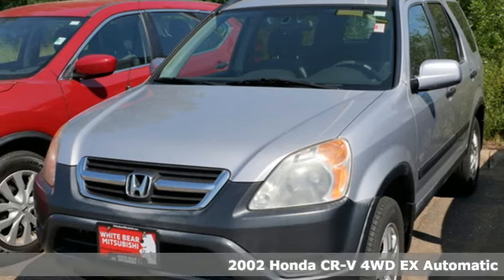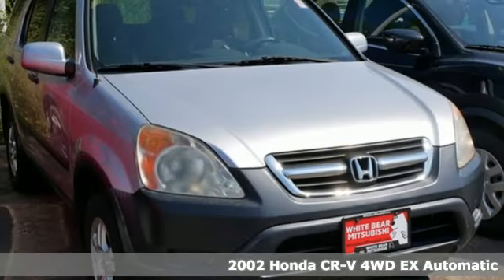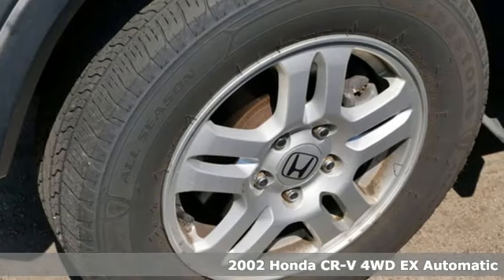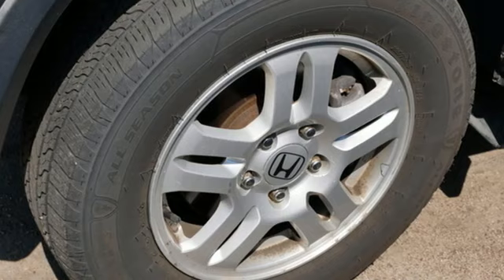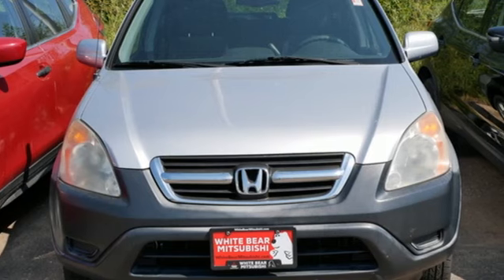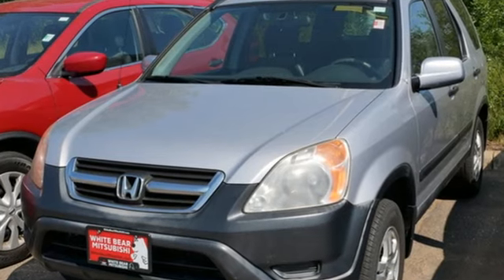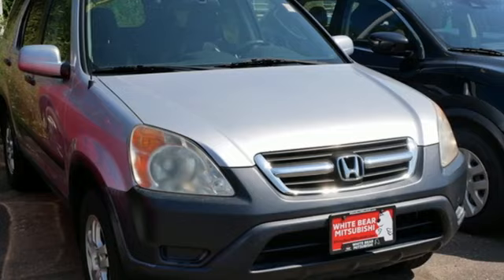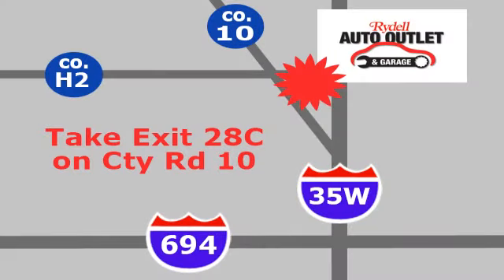2002 Honda CR-V Minneapolis MN St-Paul, MN M000096M - SOLD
Year: 2002
Make: Honda
Model: CR-V
Trim: 4WD EX Auto
Engine: 144 L 4 Cylinder Engine Cyl.
Transmission: 4-Speed A/T
Color: SILVER
Mileage: 203032
Stock #: M000096M
VIN: JHLRD78892C094852
Fresh Inventory! Act fast and take the opportunity to be the first to test drive this vehicle. Our guest-centric, no pressure sales environment is welcoming as you will see by the many 5star reviews on Google. Stop by The Bear Lot today!

Address:
2375 County Road 10